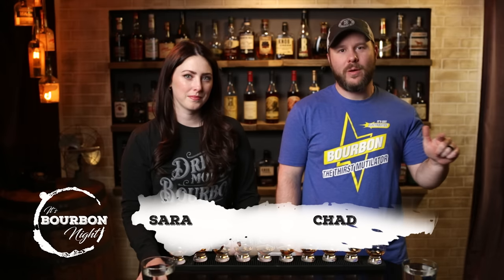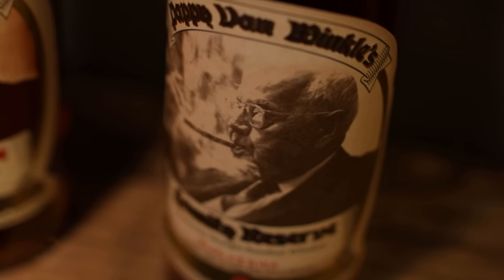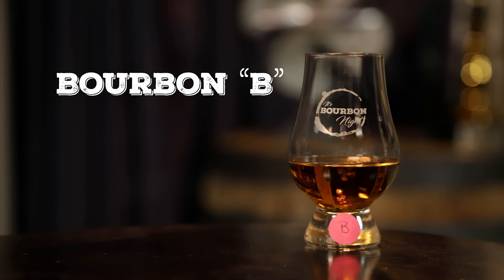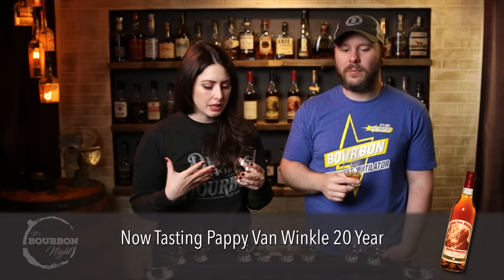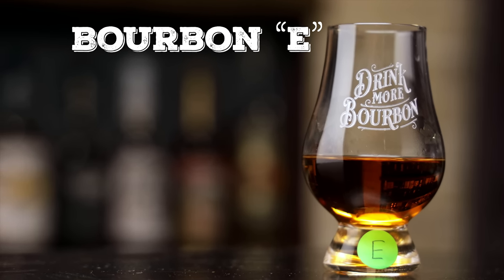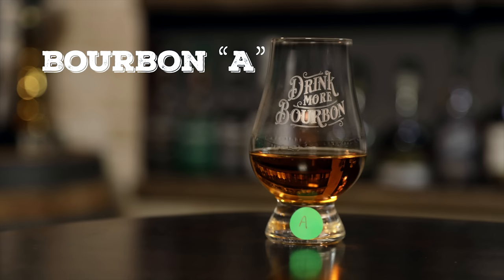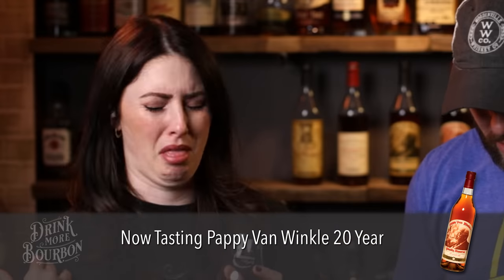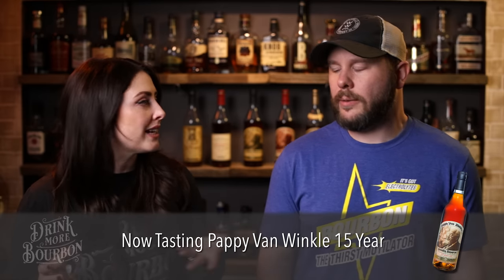All 5 Pappy Van Winkles Blind Flight! Which is THE BEST?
It's a flight for the ages full of questions that deserve answers.  Of the Van Winkle collection, which one is the most worth it?  Is it the Rip 10, Lot B, Pappy 15, Pappy 20 or Pappy 23 year?  Let's find out and put this argument  to rest once and for all (or at least until we feel like doing it again).